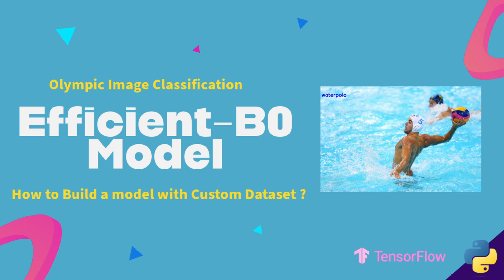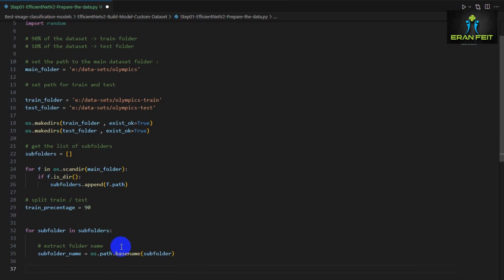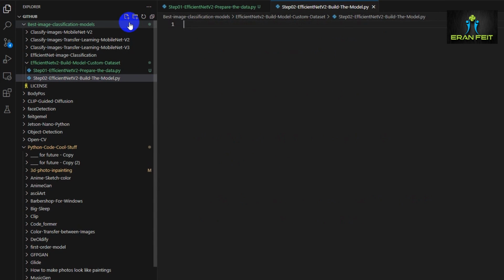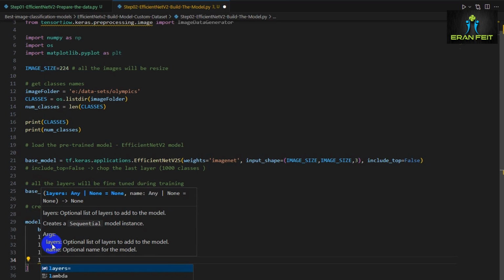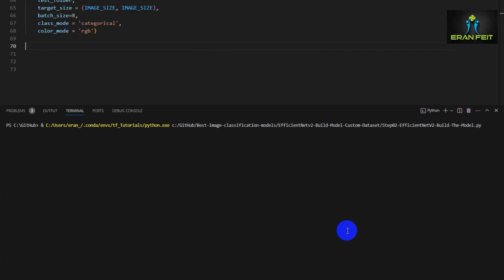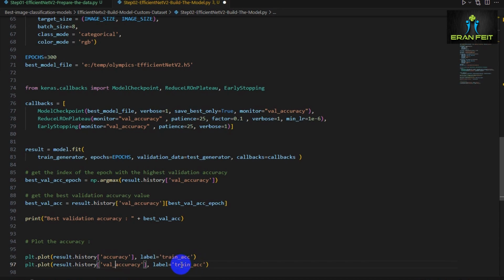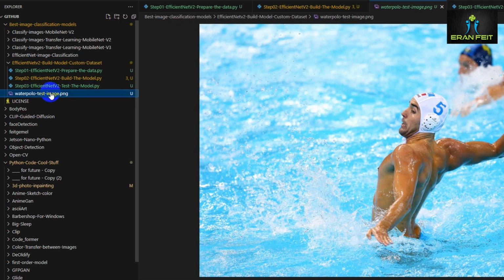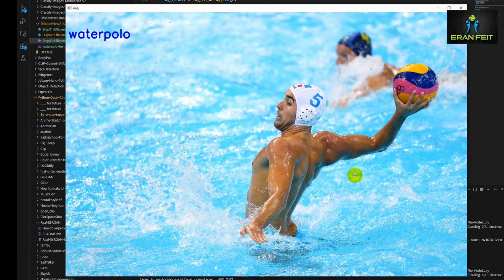Olympic Sports Image Classification with TensorFlow & EfficientNetV2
EfficientNetV2s, the latest iteration of the EfficientNet architecture, offer significant advancements in image classification tasks through efficient transfer learning. Leveraging TensorFlow and Keras, developers can seamlessly integrate EfficientNetV2 into their projects for enhanced performance and streamlined model deployment.

Welcome to our tutorial on transfer learning using EfficientNetV2 with TensorFlow!
We will classify Olympics sports images
In this video, we'll guide you through the entire process of preparing your data, building the model, and testing its performance.

🔍 Data Preparation: We'll start by preparing the train and test images folders.

🛠️ Model Building with TensorFlow Keras: Next, we'll dive into the implementation of EfficientNetV2 architecture using TensorFlow's Keras API. You'll learn how to configure and fine-tune the pre-trained model for your specific task.

📊 Testing the Model: Once the model is trained, we'll show you how to test the model using a new and fresh image

Chapters
00:00 Introduction - Prepare the Data
08:21 Build the Model - Transfer learning
23:32 Test The Model
Credits